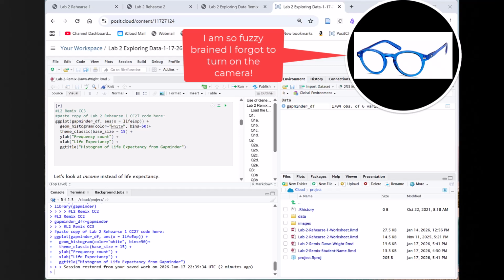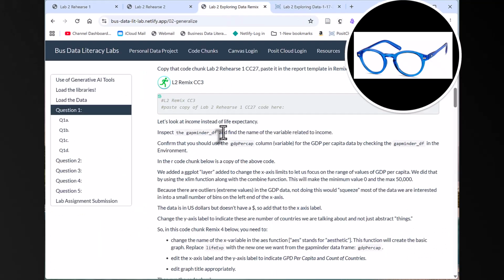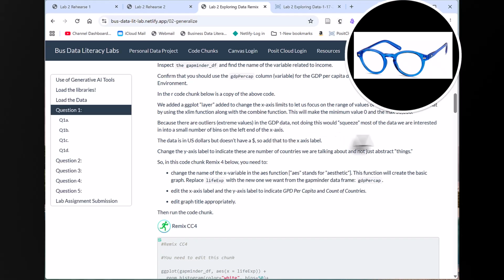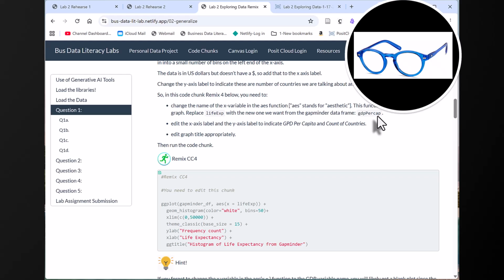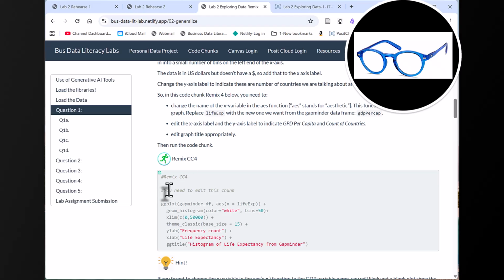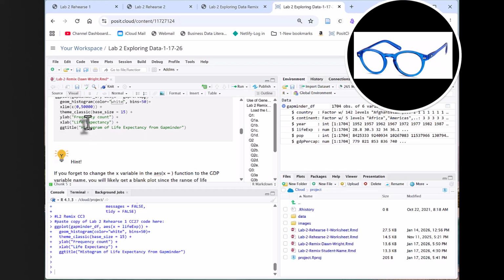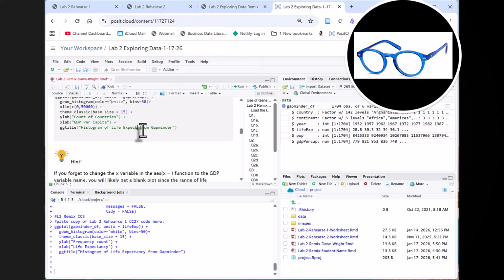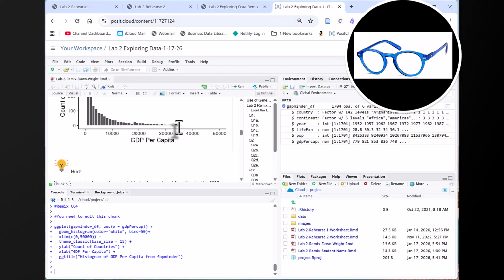BUS 231 Lab 2 Remix Question 1 Part 2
Part 2 on the Lab 2 Remix